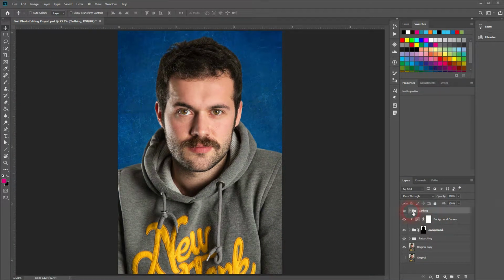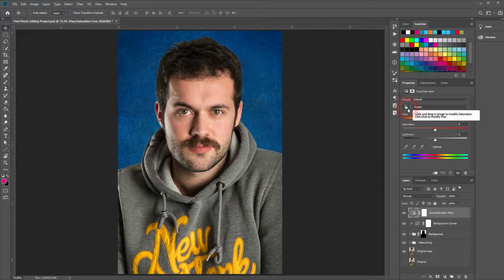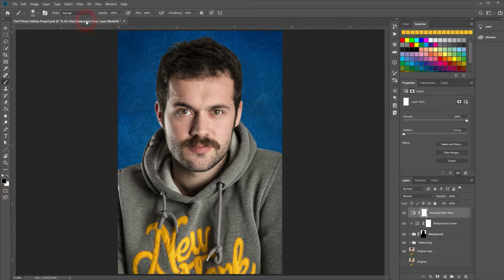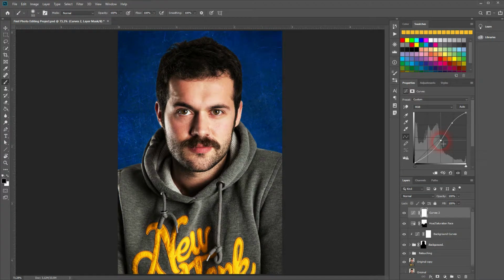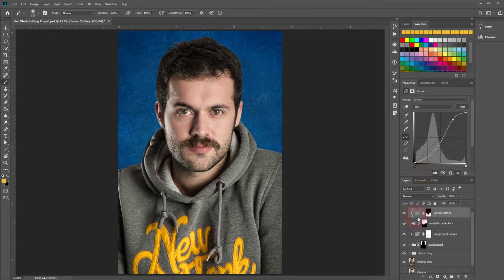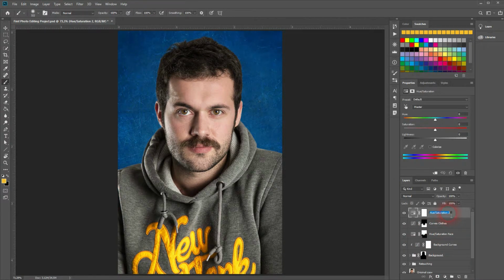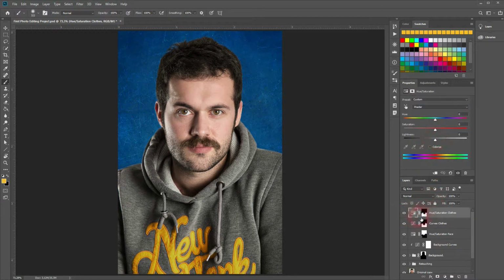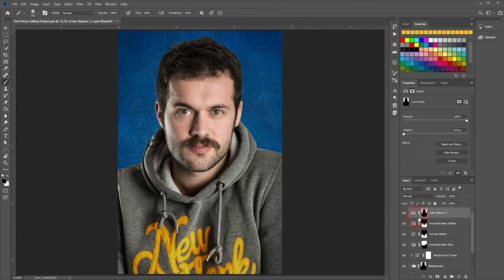Edit Photos in Photoshop for Beginner (Part 5)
In this tutorial I'll show you how to edit photos in Photoshop. This is part 5 of a multi part series for beginner.